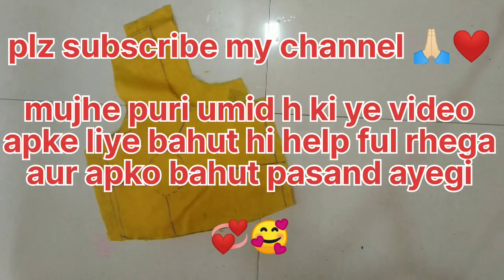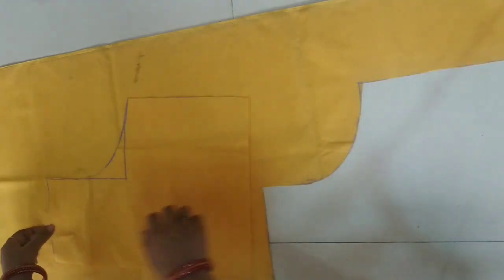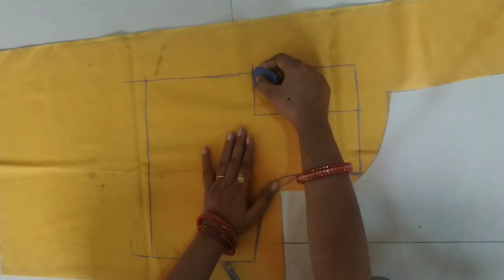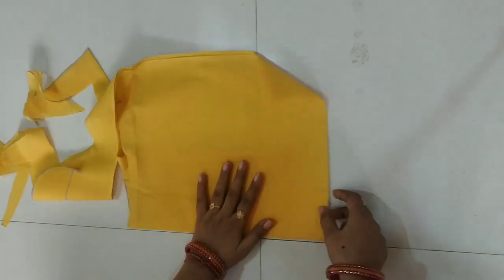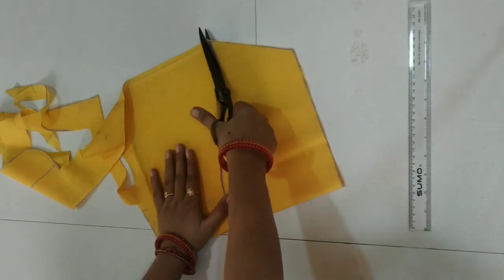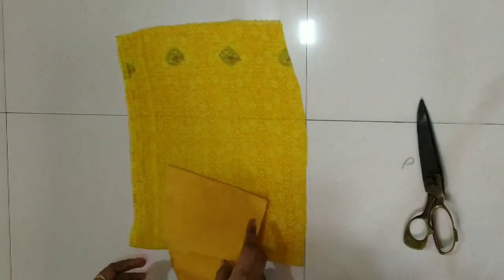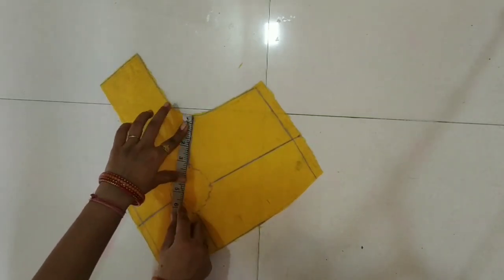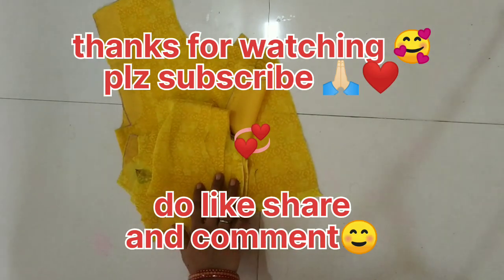simple 4 tucks blouse cutting and stitching | step by step | sada blouse cutting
apne doubt aap insta pe mujhse clear kar skte h

My_Art_Gallery510

4 tucks blouse cutting and stitching
4 tucks blouse cutting
4 tucks blouse stitching
4 tucks blouse cutting ka asaan tarika
easy 4 tucks blouse cutting
blouse ki cutting asani se kare